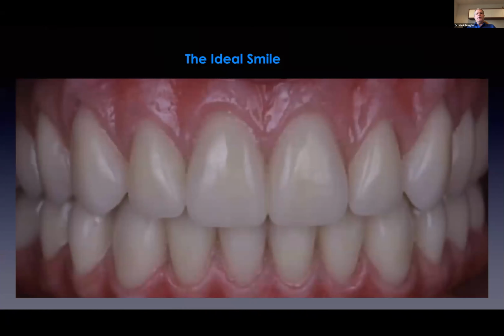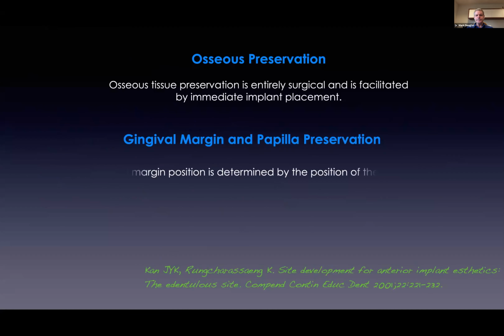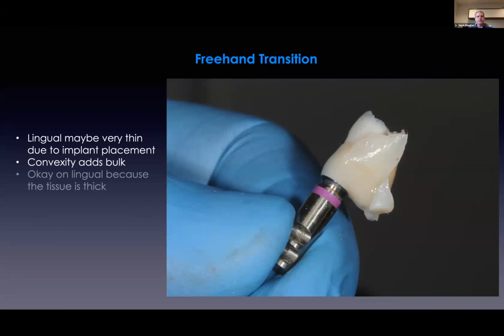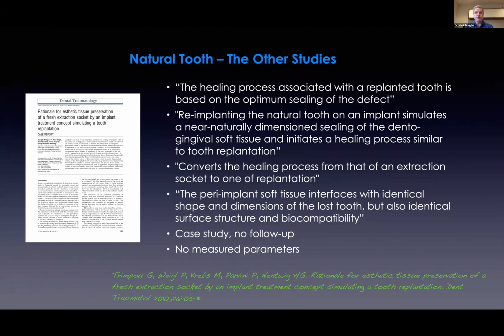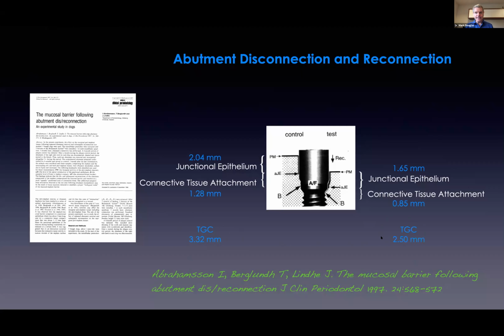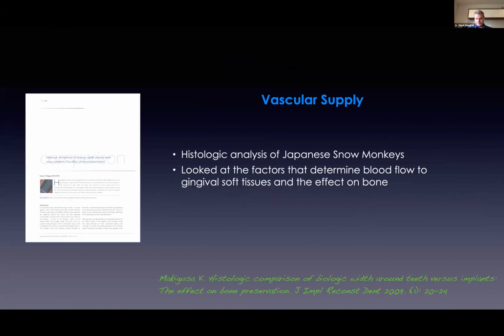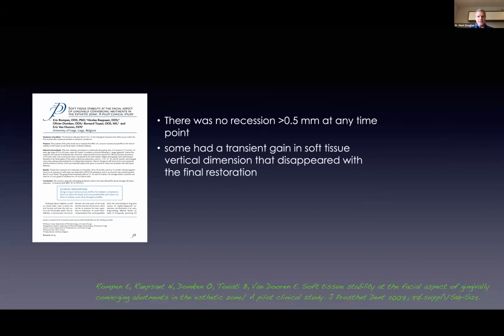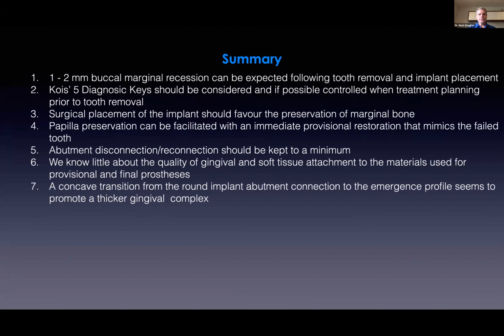Immediate Implant Provisionalization Using the Extracted Tooth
"Immediate Implant Provisionalization Using the Extracted Tooth to Replicate the Natural Emergence Profile”.

Washington AGD presents "WAGD Stay Home, Stay Healthy CE"! Complimentary for all Dental Professionals.

Speaker: Mark Douglas BSc, MSc, DDS